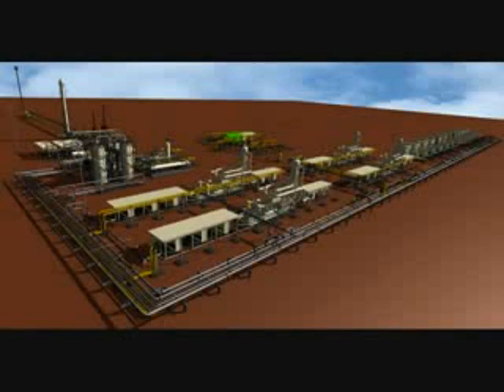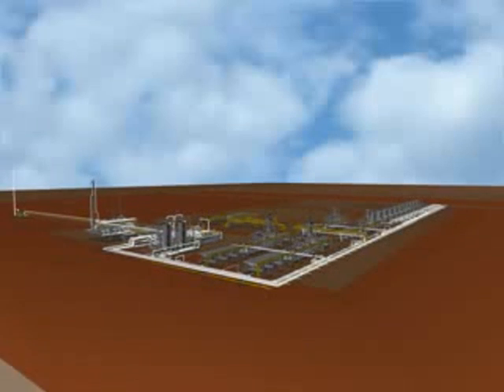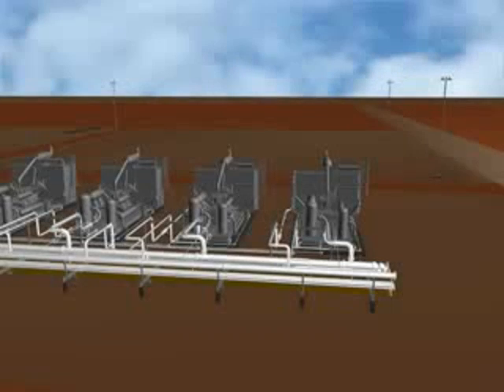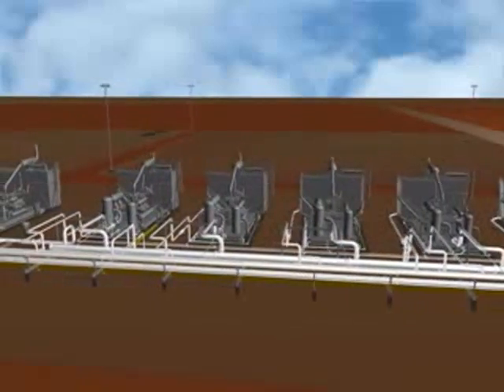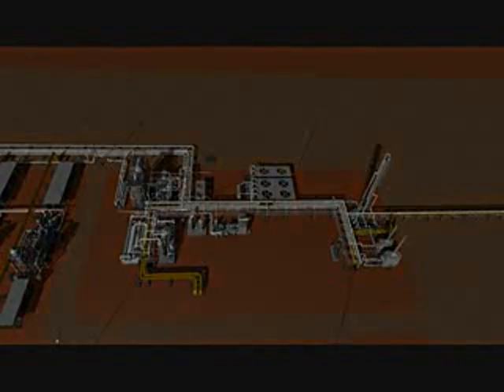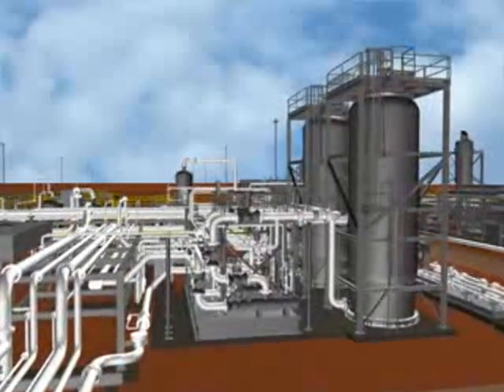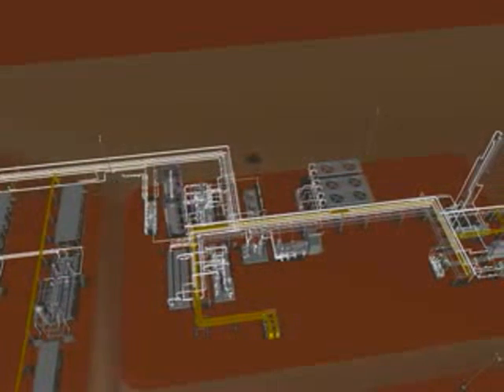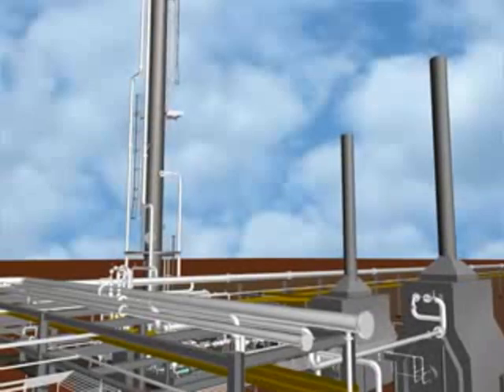Compressor Valerus Gas Processing Facility in Nigeria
Compartilhar conhecimentos Mecânicos; gostou, clique gostei  √